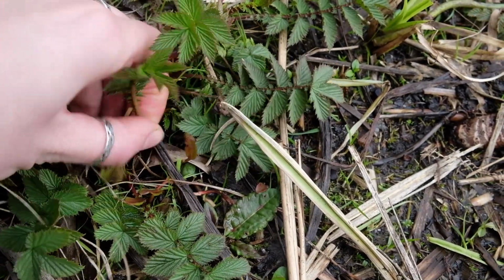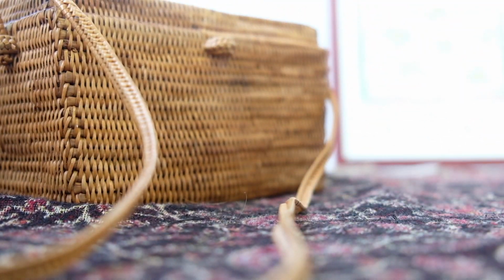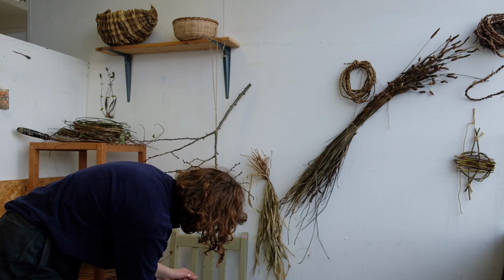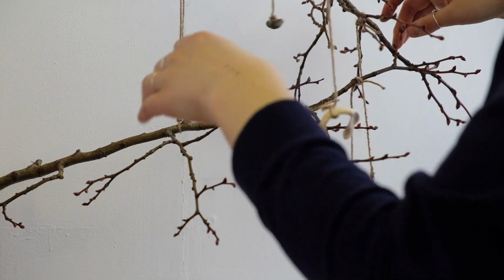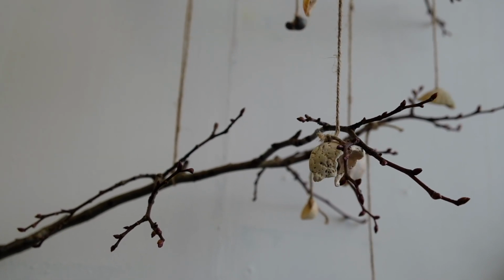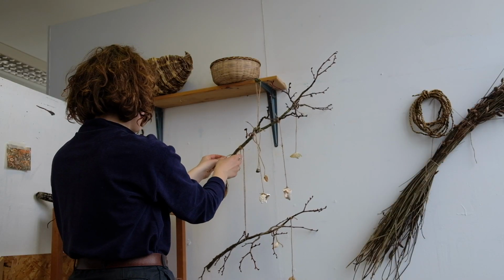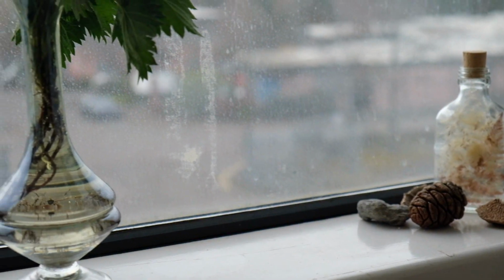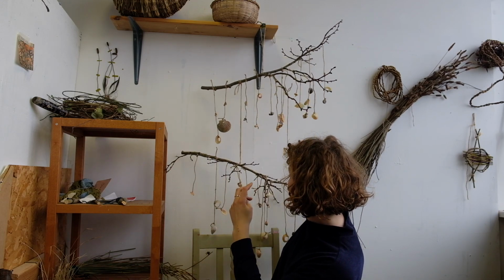Studio Vlog | ✶ Shells, Cordage & Foraging ✶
Sustainable Foraging:
- Never take from where there isn't enough
- Leave enough for wildlife and pollinators
- Avoid over picking
- Thank the plant you've harvested from